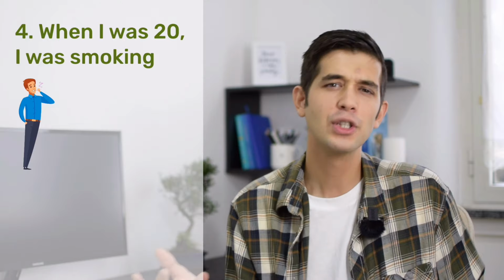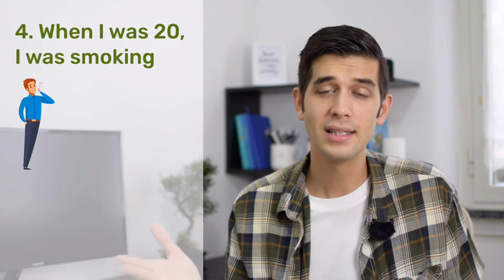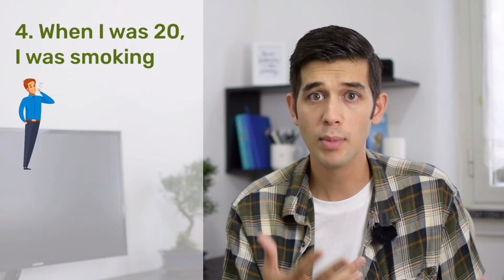5 common grammar mistakes with tenses in English language and how to avoid them!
One of the best ways of learning English is by learning from mistakes. In this video I have reviewed 5 very common mistakes that students usually make when writing or speaking in English. In this lesson I have focused on mistakes related to the uses of tenses in English language, namely present simple, present continuous, present perfect and simple past.

Watch the video carefully! Maybe you also make these mistakes!